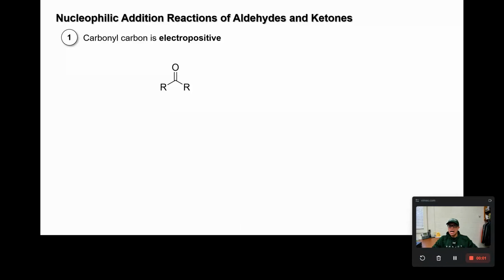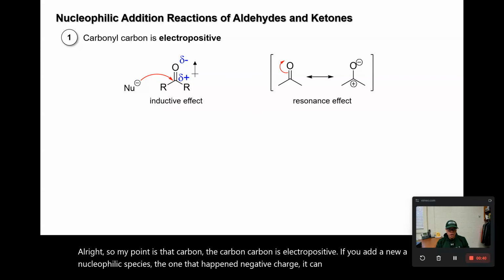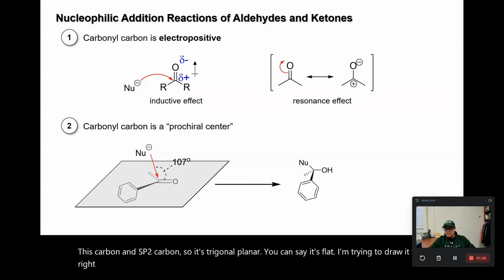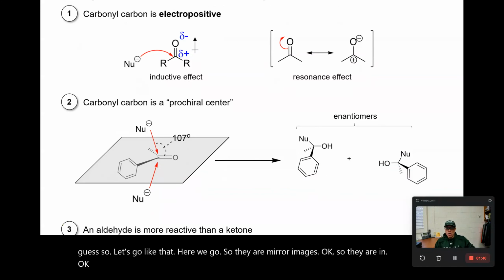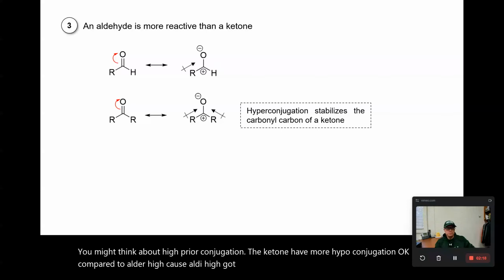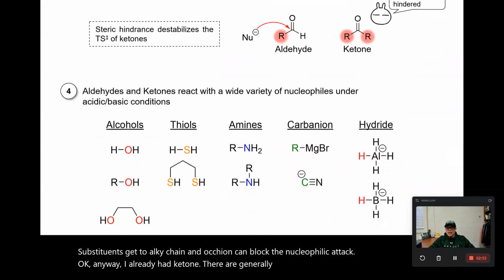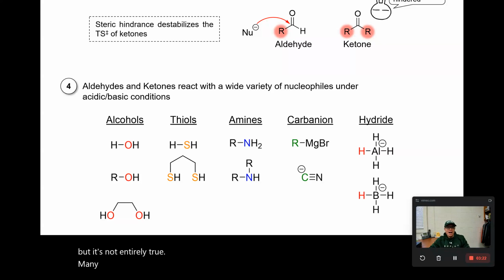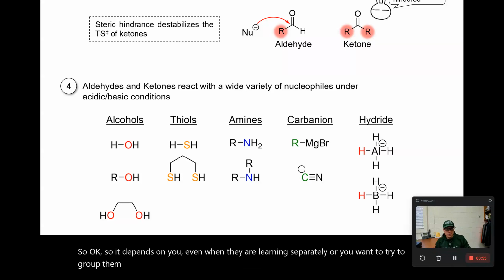Organic Chemistry 2 - Chapter 19.2 - Nucleophilic Acyl Addition